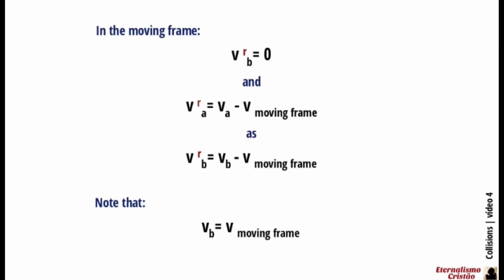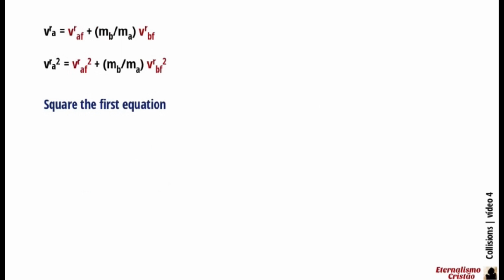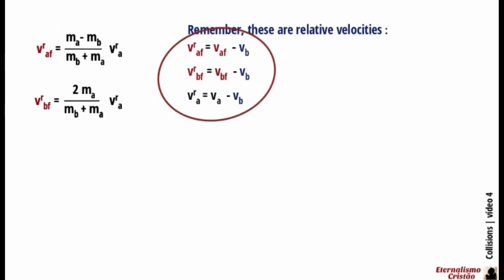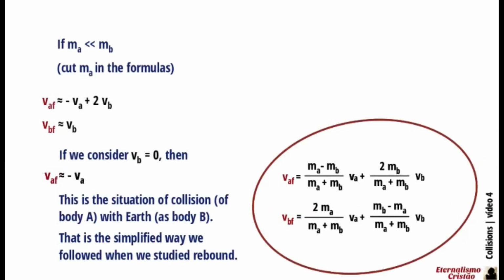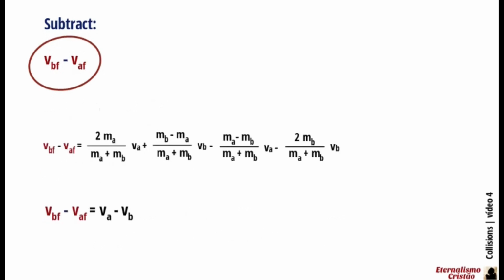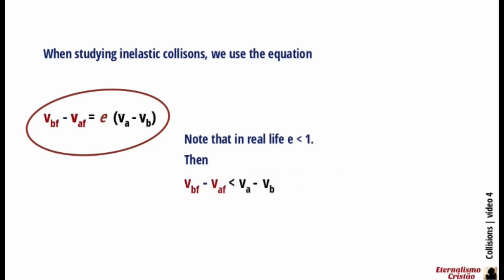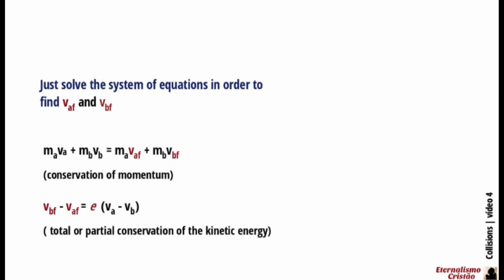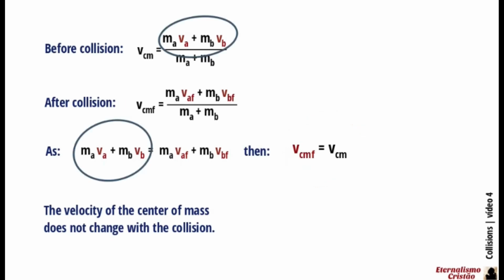4 - Collisions - 1D General Solution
vaf = ( ( ma – e mb ) va  + (1 + e ) mb vb ) / (ma +mb)
vbf = ( (1 + e ) ma va + (mb- e ma ) vb ) / ( ma +mb)

ma, mb, masses of the colliding bodies, A and B.
va, vb, magnitude of the velocities, before collision.
vaf , vbf , magnitude of the velocities, after collision.
e, coefficient of restitution (e=1, elastic collision, e=0, inelastic collision, e between 0 and 1)

Collisions
A series of 9 videos